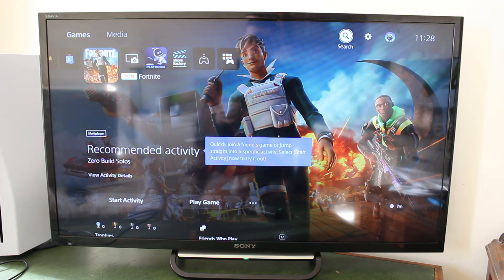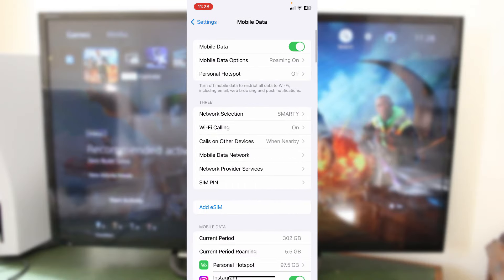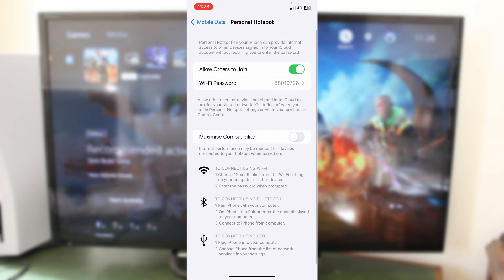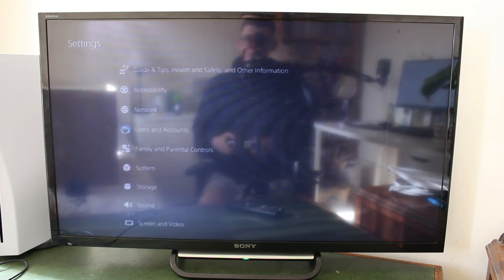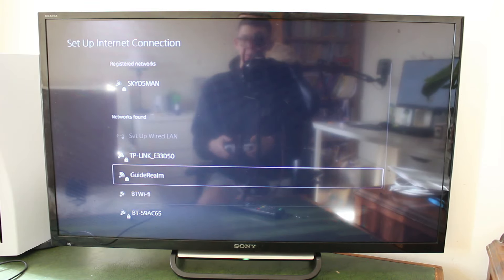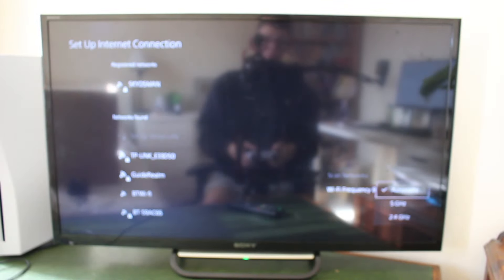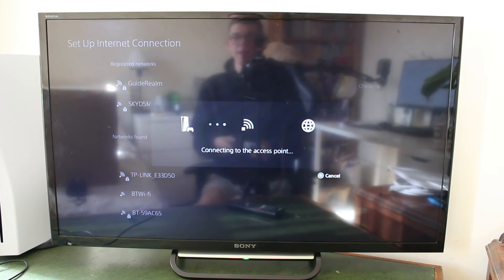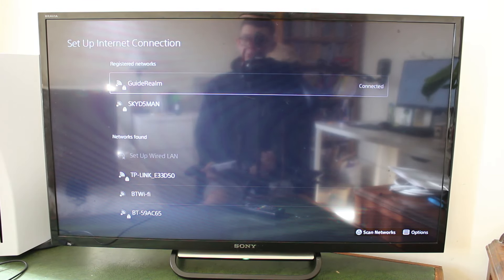How To Connect PS5 To iPhone Hotspot - Full Guide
Learn how to connect ps5 to iphone hotspot in this video.

GuideRealm